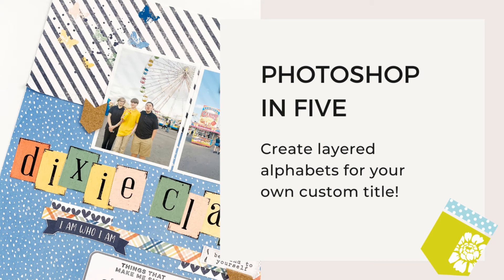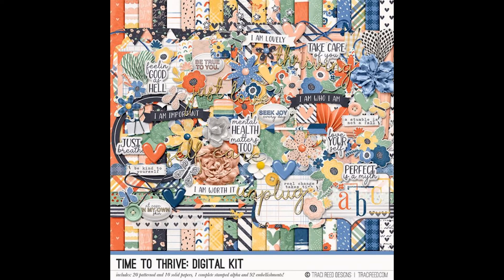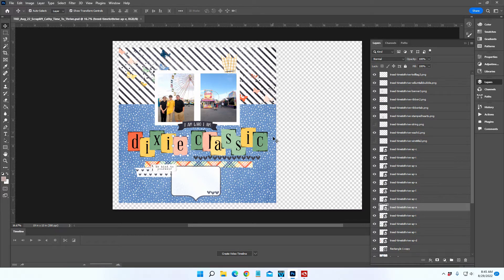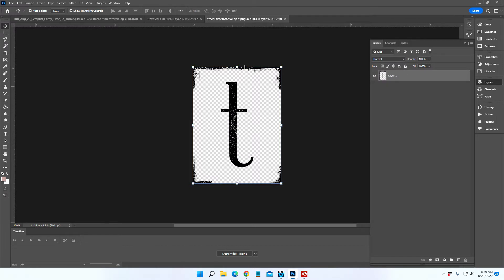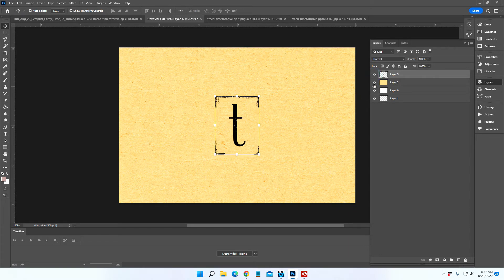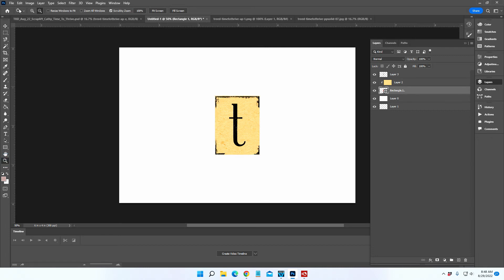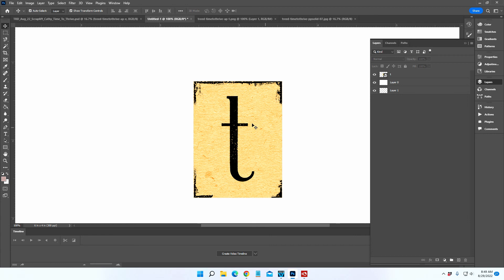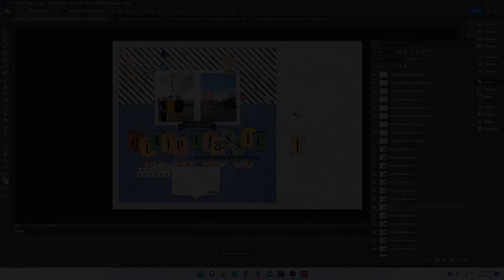Photoshop In Five Tutorial | Create Layered Alphas With Digital Stamps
Hi friends! Today I am sharing this super quick tutorial to show how I created this fun title with the Traci Reed Designs digital alphabets from the Time To Thrive digital kit. These tutorials are five minute tutorials designed to help you stretch your digital supplies AND ramp up your digital savvy!

For this technique, I've opened up my layout and have already placed most of the elements such as photos, embellishments, and journaling. I opened all the alphabets I needed, and then also opened the patterned papers I wanted to use to colorize the alphas.

Each alpha received its own rectangle clipping mask in the Layers menu, with the patterned paper clipped to it. Then the alphabet itself is layered on top and everything is clipped together. I then made each letter a Smart Object so it would be easier to copy and paste into the layout.

And that's it! I hope you'll check out my blog post with the full layout here:

Are there any tools in Photoshop you'd like to learn more about?
~Theresa